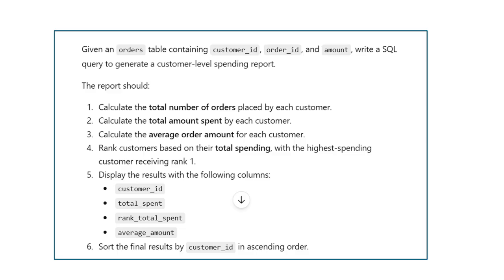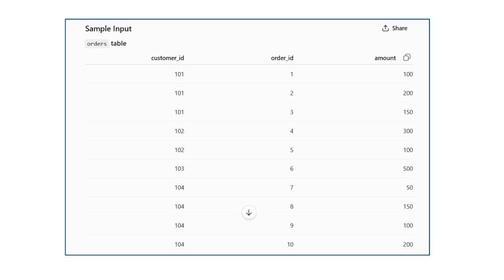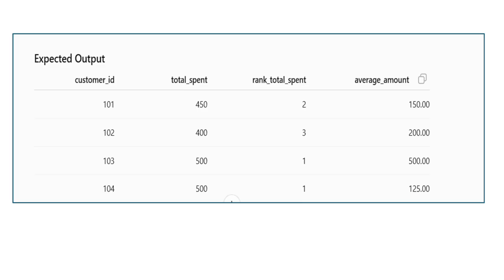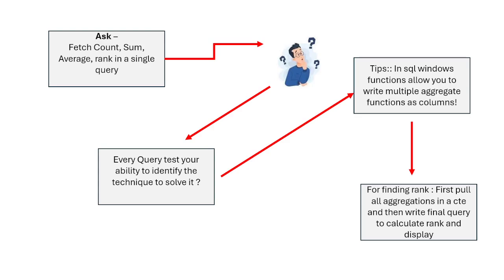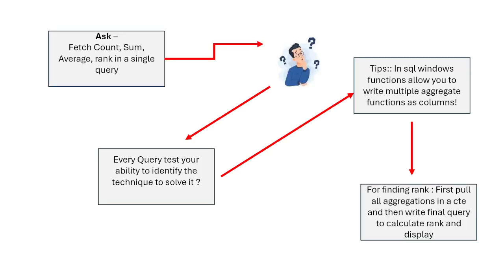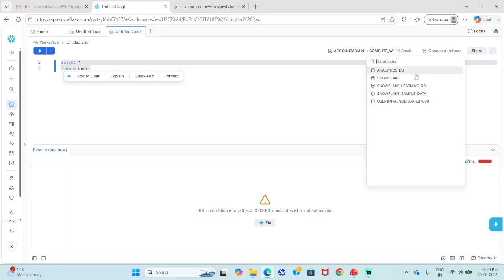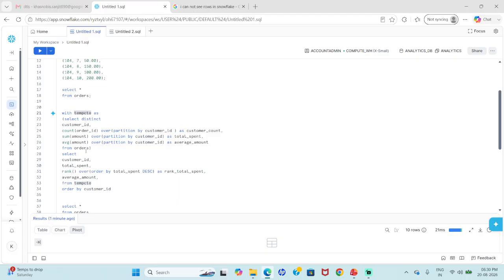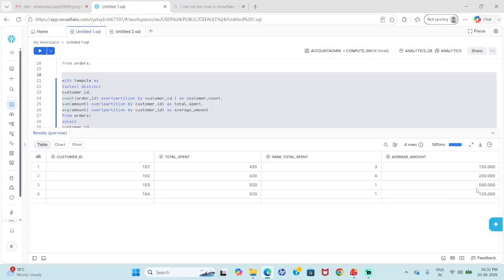sql query order table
This sql query will teach you how to use window function to produce output of multiple aggregate functions as column values for each row.
I have used Order table for that.
Find ddl and query for that -

DDL & Query

drop table orders

CREATE TABLE orders ( customer_id INT, order_id INT , amount integer );

INSERT INTO orders (customer_id, order_id, amount)

select *
from orders;

with tempcte as
(select distinct
customer_id,
count(order_id) over(partition by customer_id ) as customer_count,
sum(amount) over(partition by customer_id) as total_spent,
avg(amount) over(partition by customer_id) as average_amount
from orders)
select
customer_id,
total_spent,
rank() over(order by total_spent DESC) as rank_total_spent,
average_amount,
from tempcte
order by customer_id